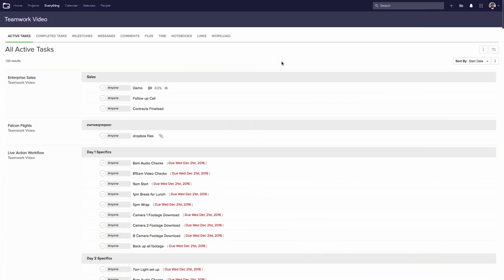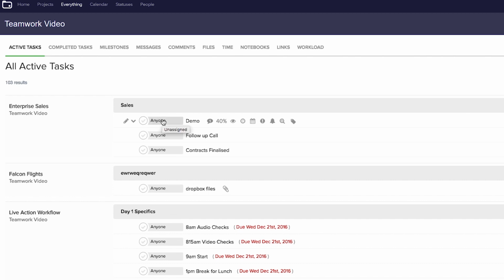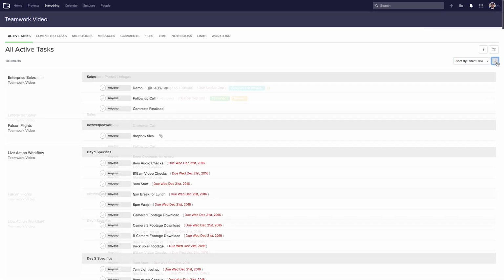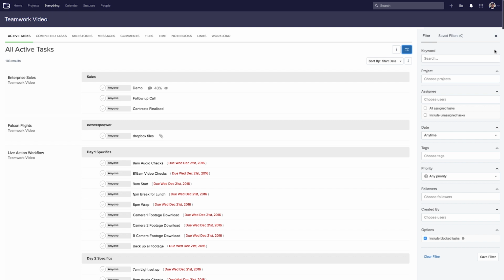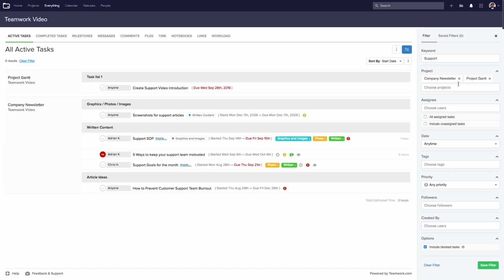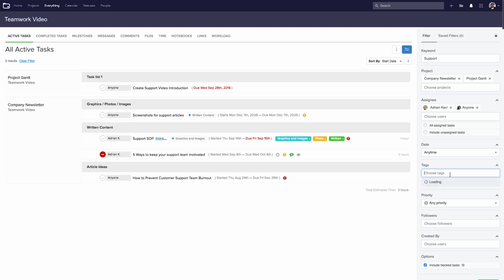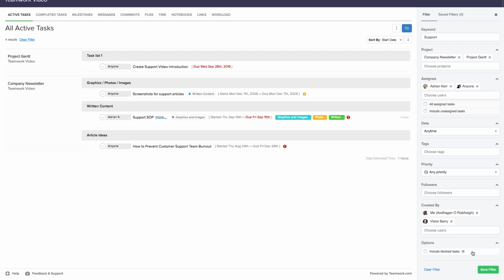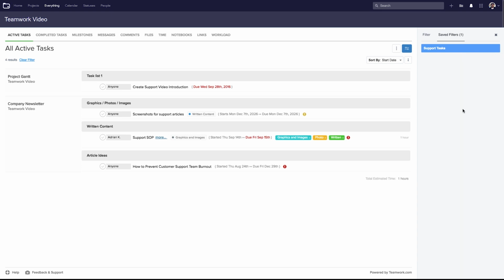Teamwork.com - Viewing All Active Tasks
Teamwork.com is project management software for people who want to own the big picture — giving you everything you need to collaborate effectively, hit deadlines, and achieve high performance results.

Don’t have Teamwork.com yet? Sign up for a free 30 day trial